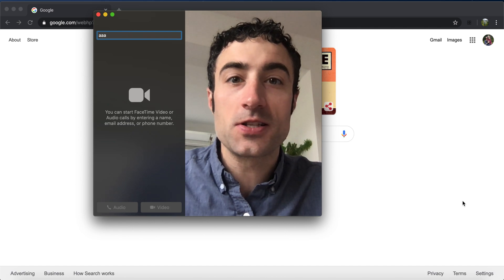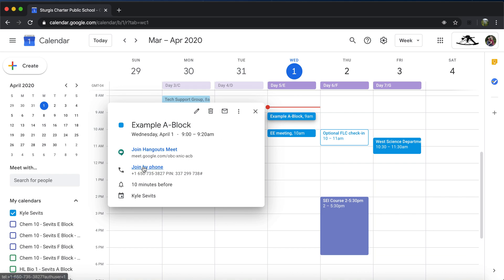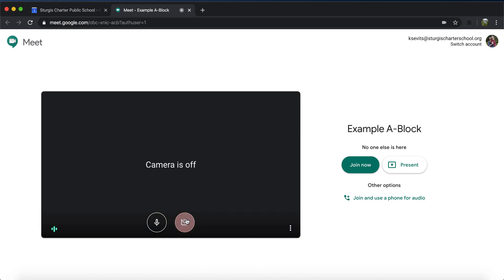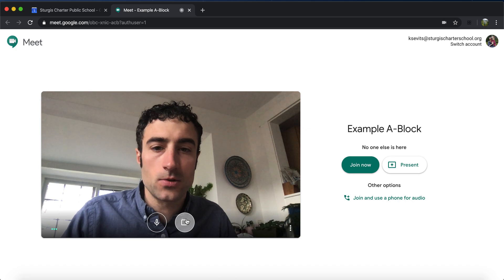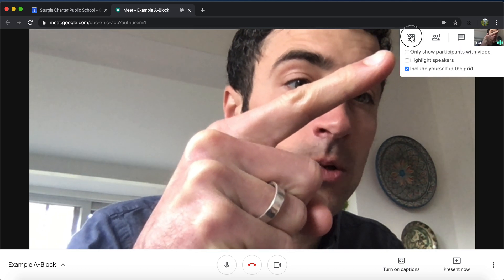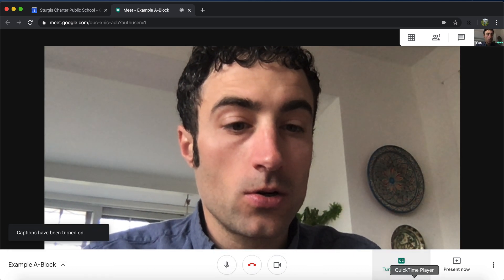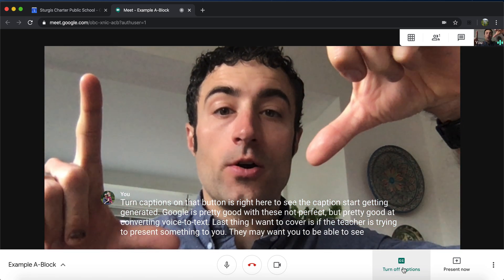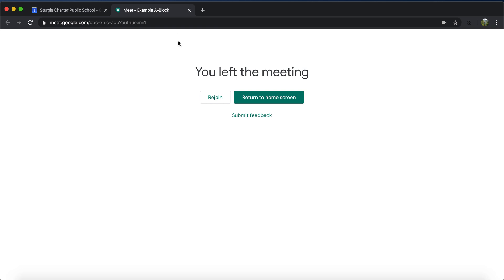Using Google Meet with Sturgis 2.0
This video shows Sturgis students how to use Google Meet for our digital learning environment during the COVID-19 school closure.